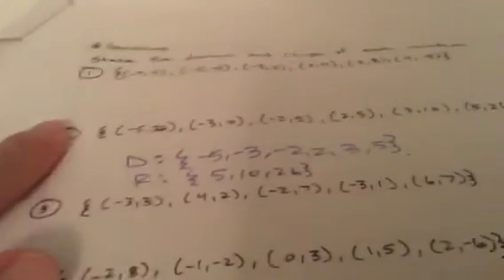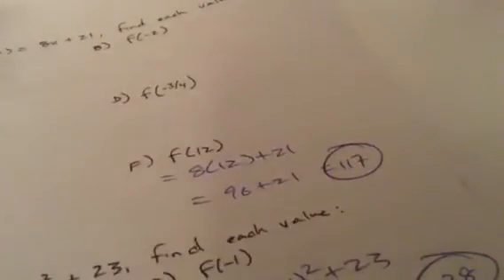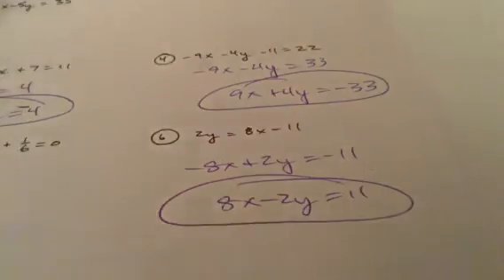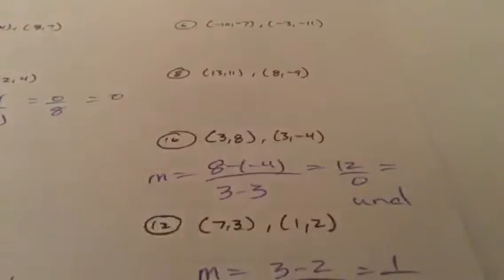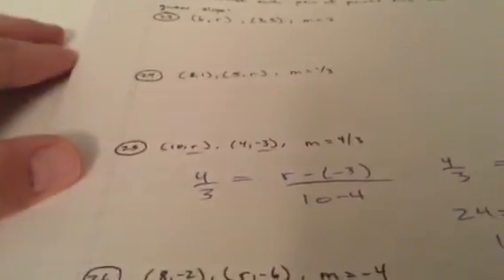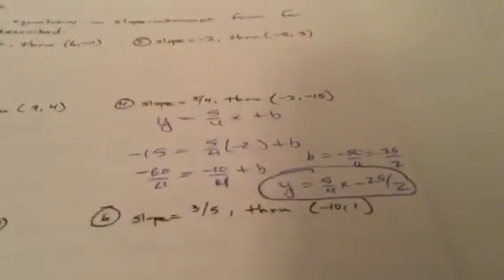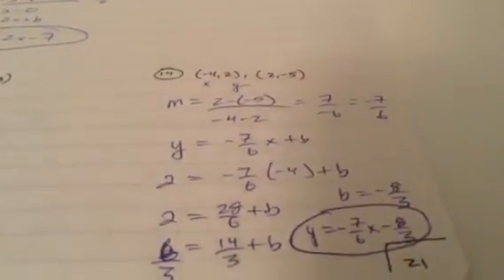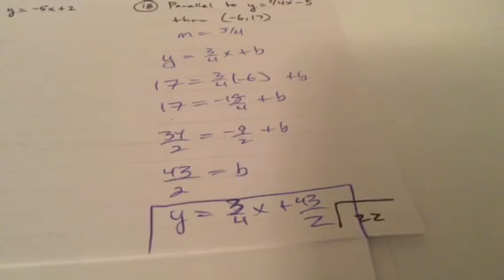Honors Algebra 2 Game Plan 2.1-2.4 Video